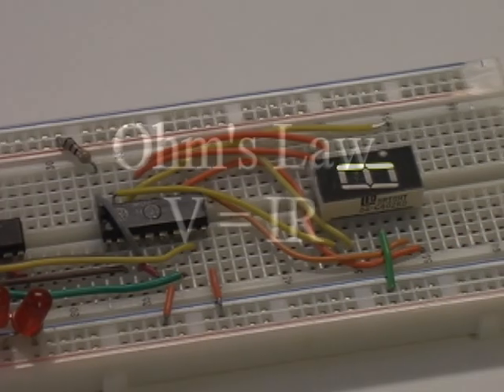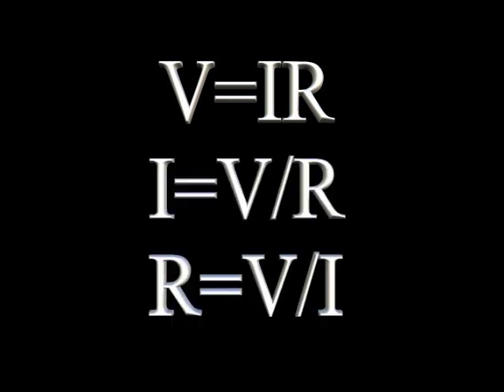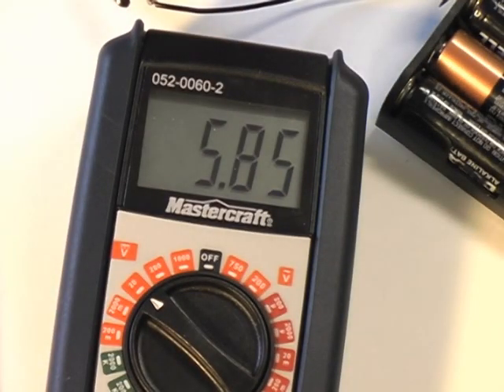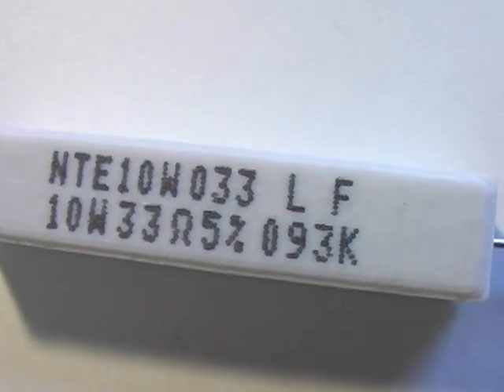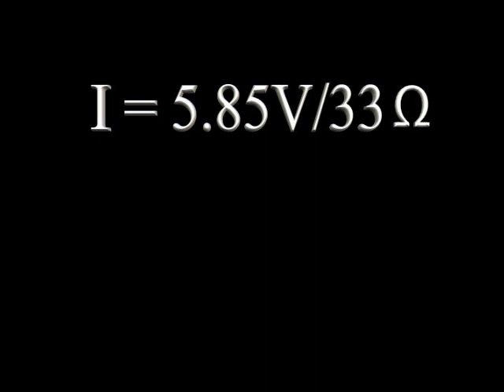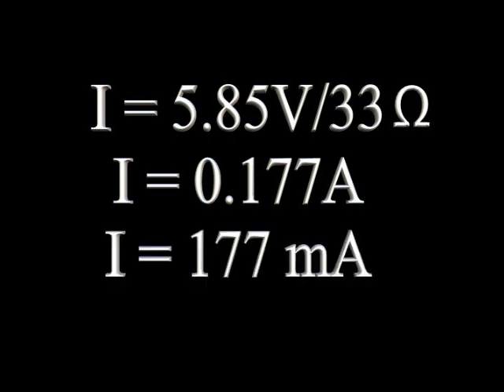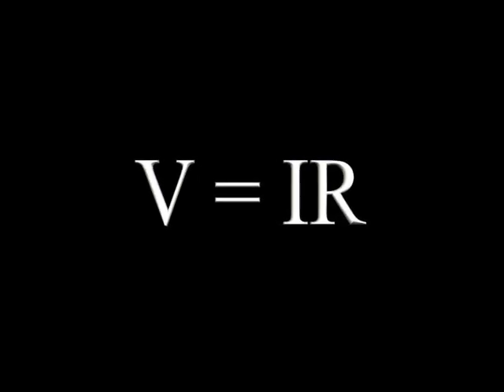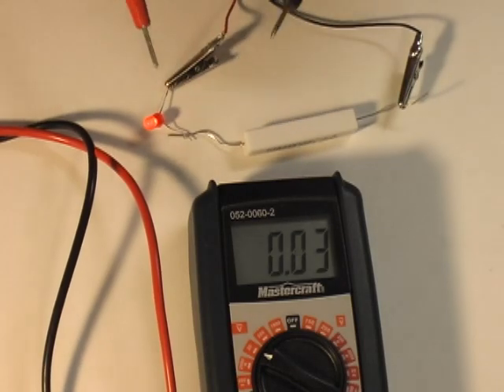Electronics - Ohm's Law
Ohm's law explains the relationship between the three essential electrical concepts of voltage, current and resistance.